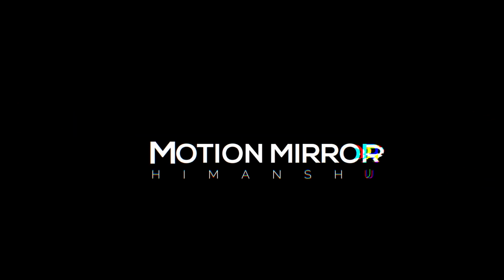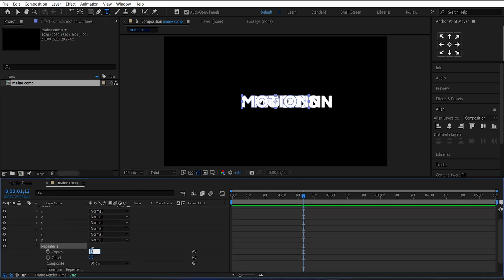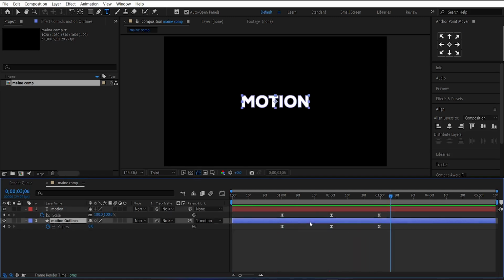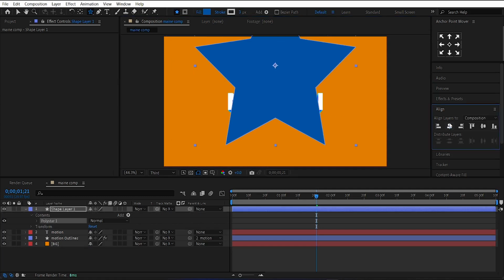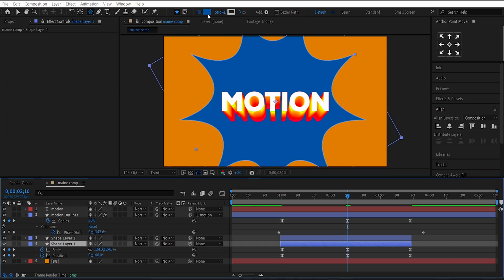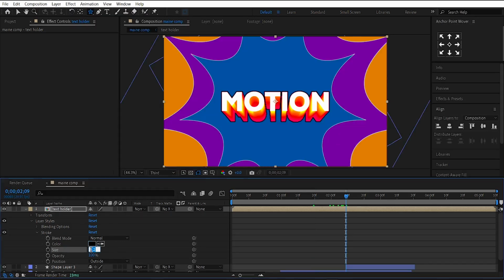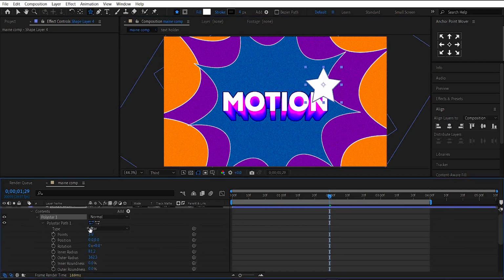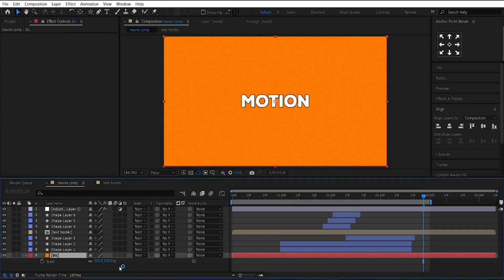3D Retro Text Animation in After Effects | After Effects Tutorial- Motion Graphics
Hey everyone! 👋
In this After Effects tutorial, I’ll show you how to create an amazing retro text animation from scratch! Whether you’re a beginner or a seasoned motion designer, you’ll pick up useful tips and tricks to level up your animations. 🎨✨

🔶 Learn text animation, shape layers, and effects.